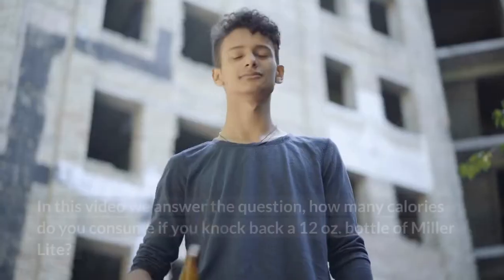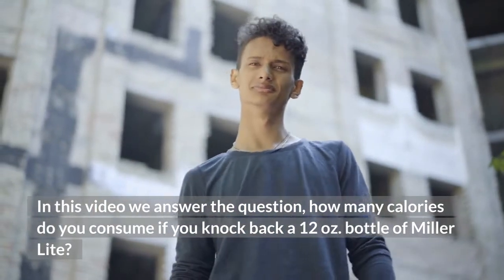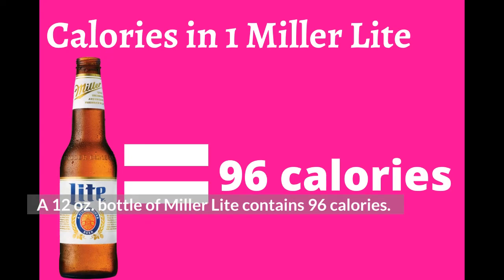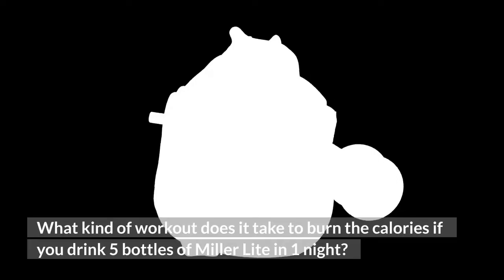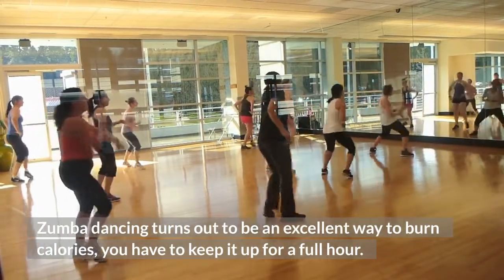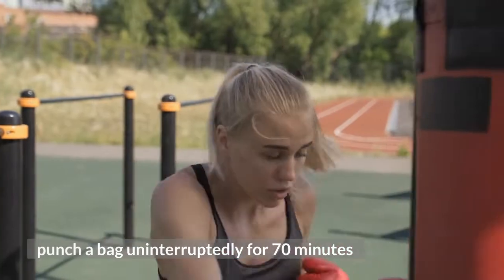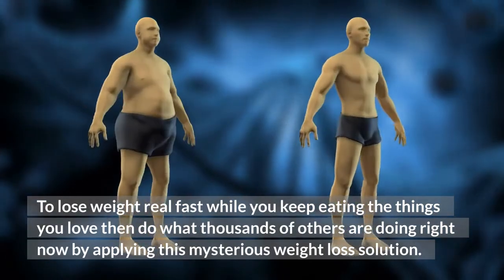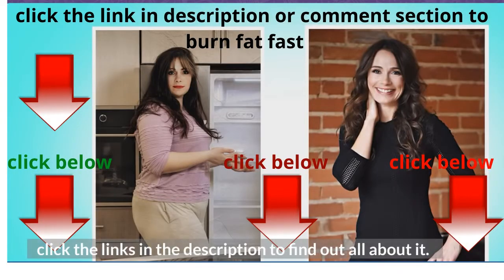Miller Lite Calories - booze & lose..weight#SHORTS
Miller Lite Calories
Miller Lite Calories is a video that counts the number of calories you ingest when you drink a 12 oz. bottle of Miller Lite.
The number of calories in beer can be quite high, hence we answer the questions, is drinking Miller Lite beer making you fat? Can you drink beer when you want to lose weight? What kind of workout intensity is required when you want to burn the extra calories you consumed after drinking a few bottles of Miller Lite and what can you do when you drink Miller Lite and you want to lose weight without following a strict dieyt or doing any exhausting exercises?